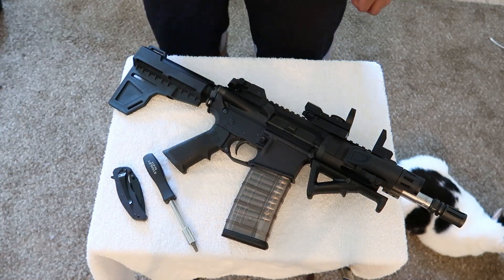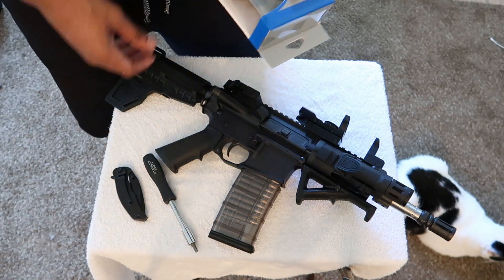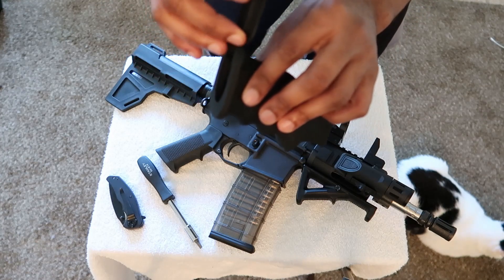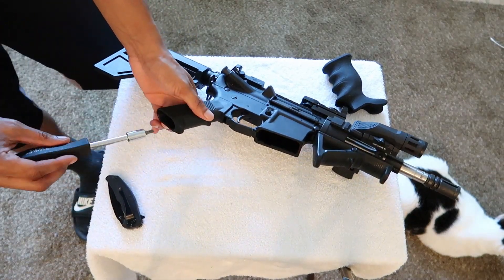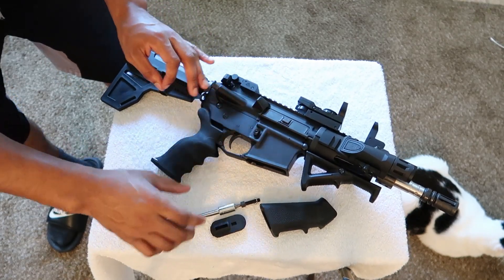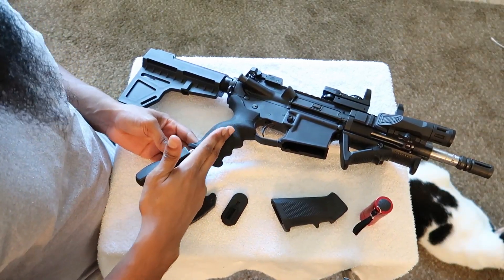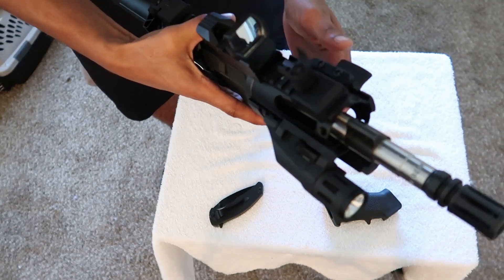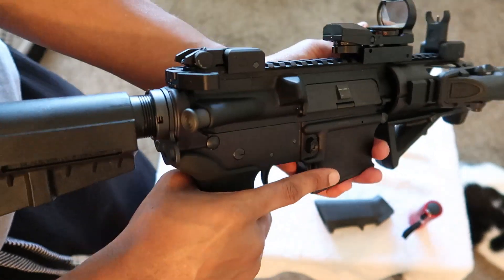UTG Sniper Pistol Grip Install & Review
10221 Krause Road
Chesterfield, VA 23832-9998